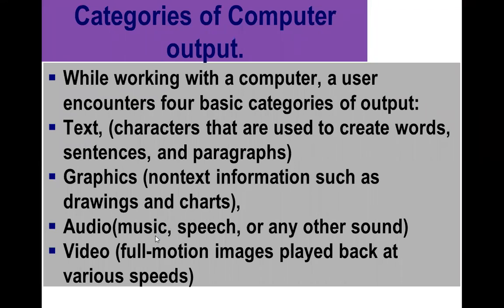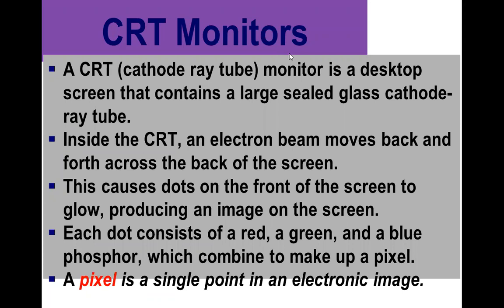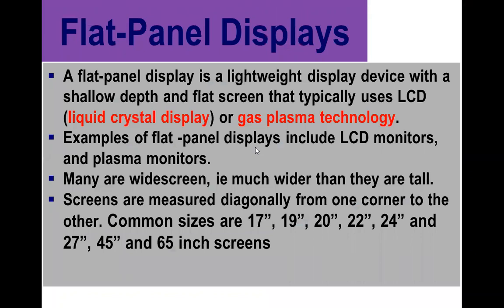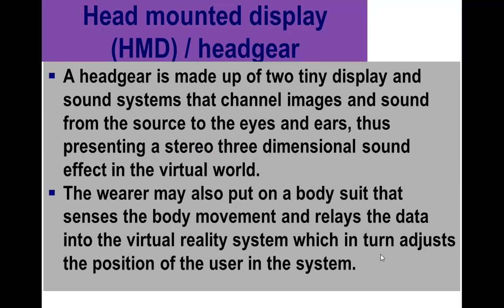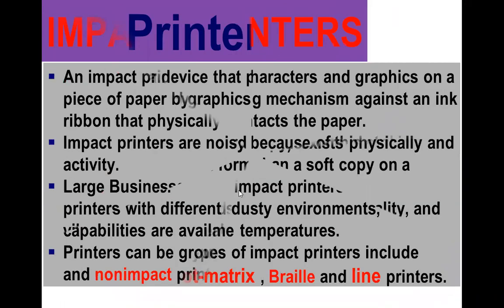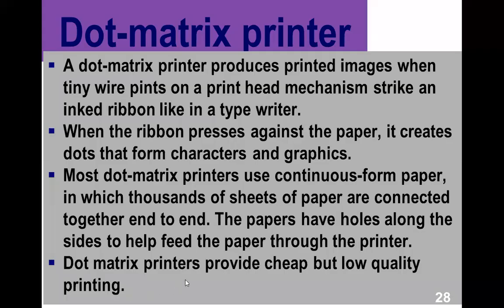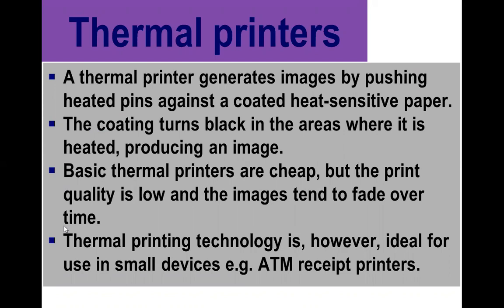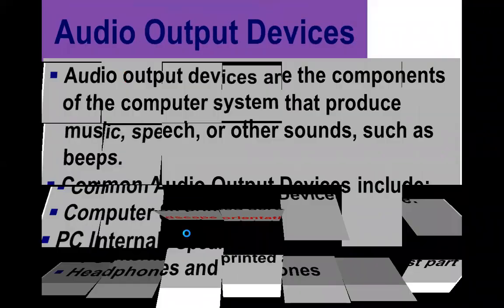Output Devices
Output is data that has been processed into a useful form called information.
Computers generate several types of output, depending on the hardware and software being used and the requirements of the user.
An output device is any type of hardware component capable of conveying information to one or more people.
Commonly used output devices include (A)Display devices, (B)printers, (C) Audio Output Devices and (D) Other.